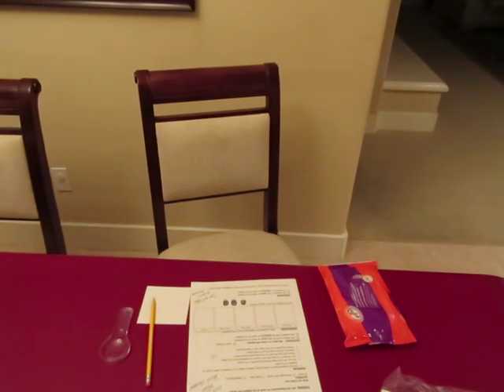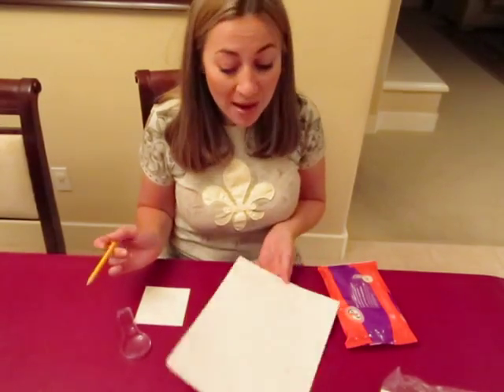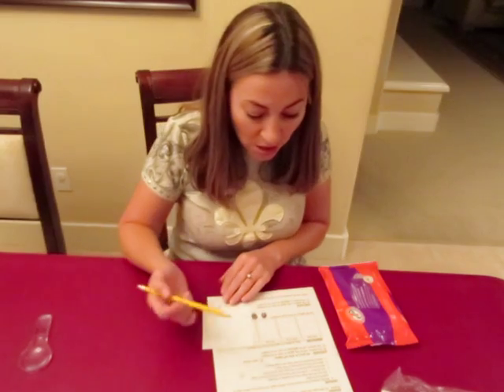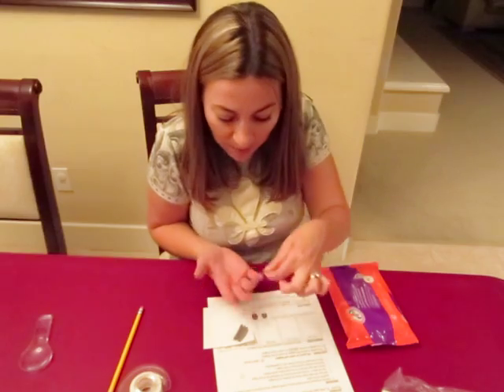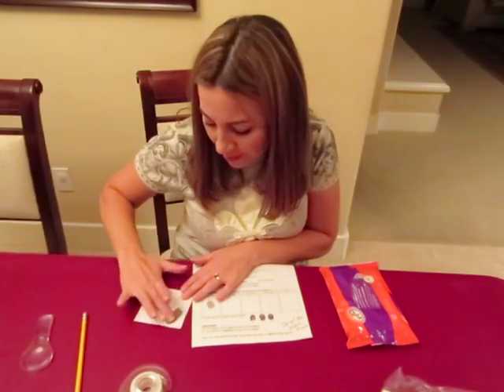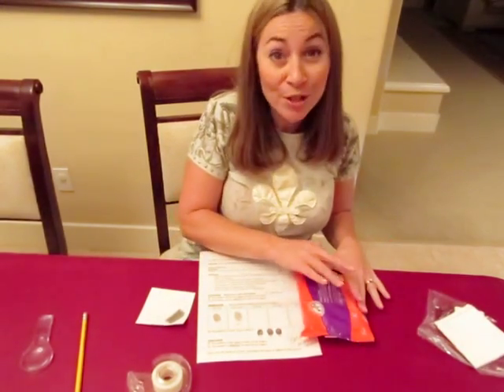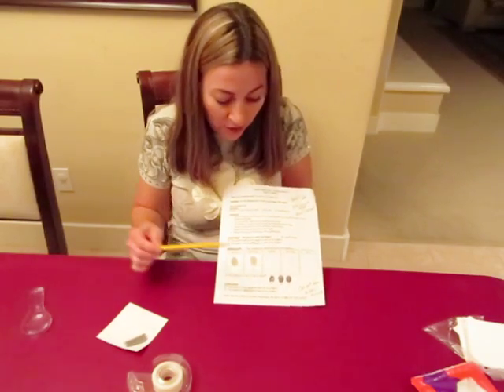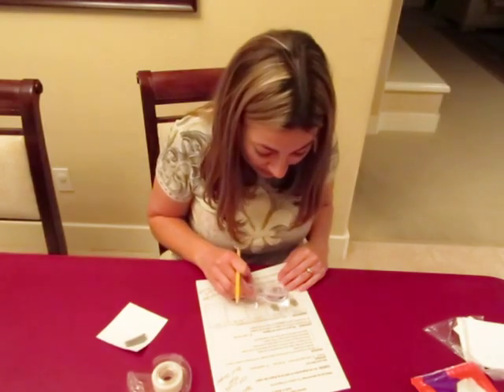Cycle 3 Week 3 Science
Classical Conversations C3W3 science video